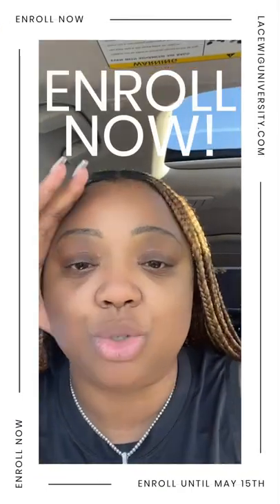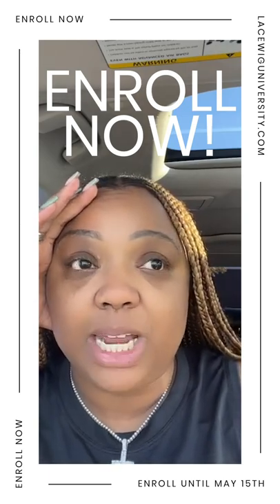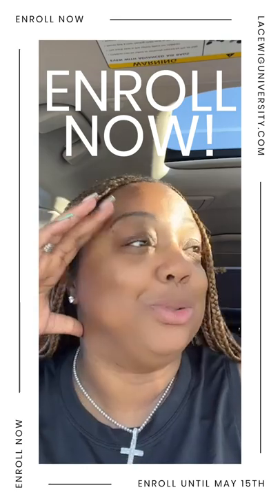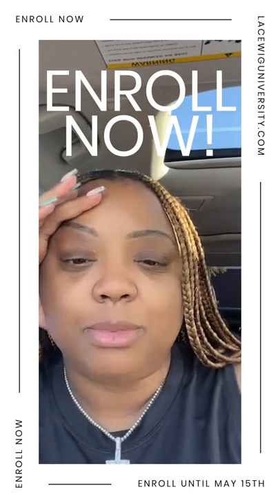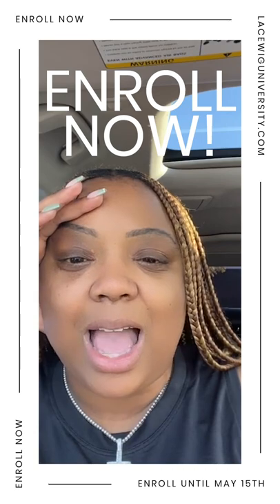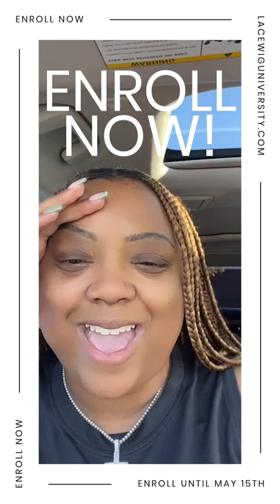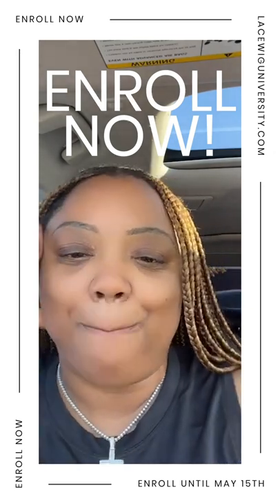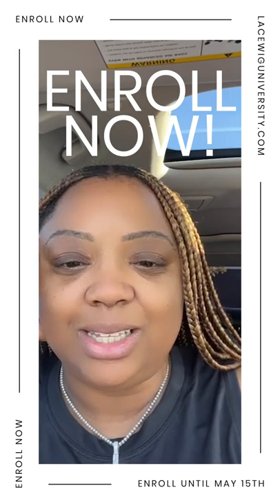What Is A Hair Injection Machine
I get asked so many times what is a hair injection machine. In this video, I explain exactly what it is and how to get one and so much more!

00:00 Introduction
02:40 Everything About Hair Injection Machine
05:36 Update About Live Event
10:08 How Long Does It Take To Make A Lace Wig
13:36 Different Type Of Lace
18:33 Average Time To Make A Lace Wig
22:21 In-Person Class
28:38 No Experience Needed
29:17 Lace Wig Training System
30:08 Mentorship Program
31:35 Marketing
31:50 All About Mindset
36:20 Event In New York